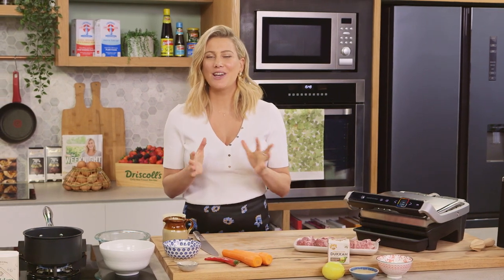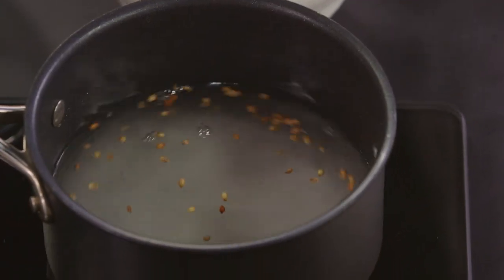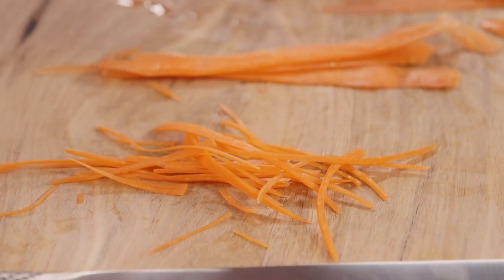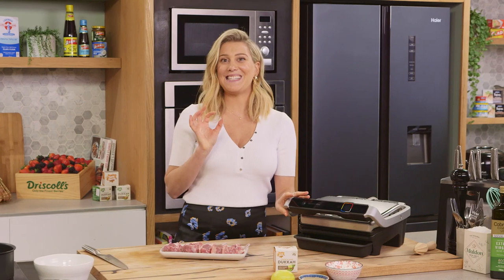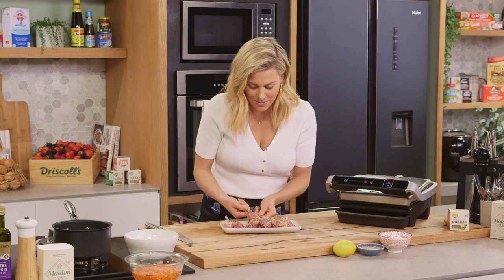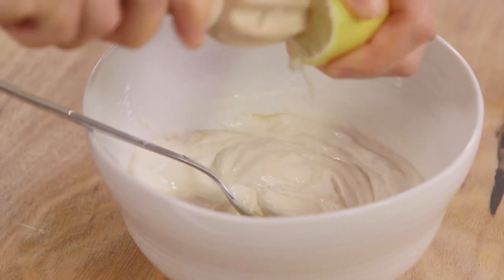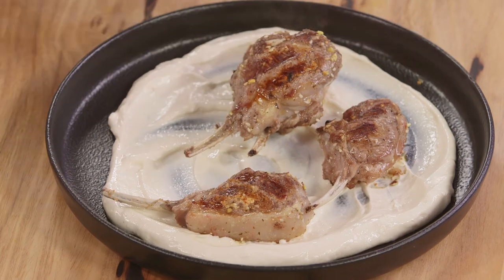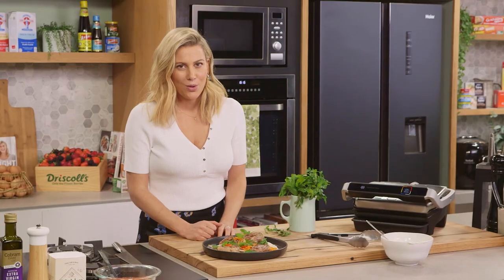Grilled Lamb with Pickled Carrots | Everyday Gourmet S10 Ep78